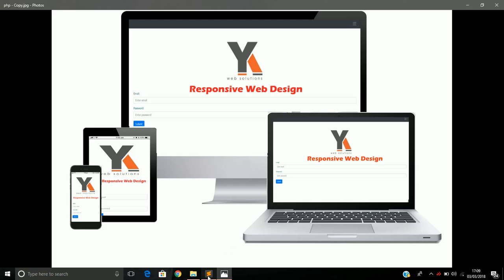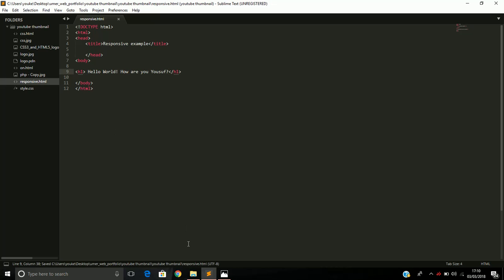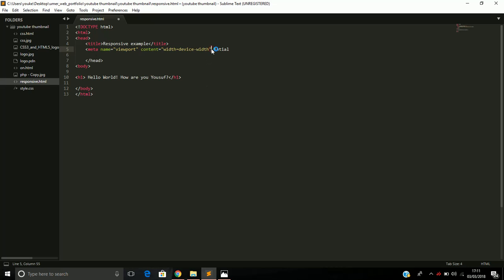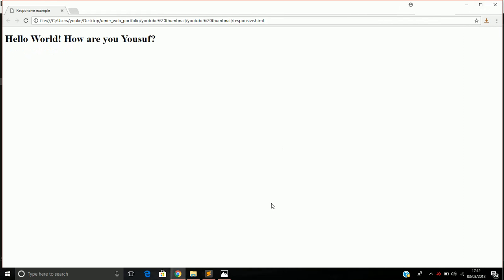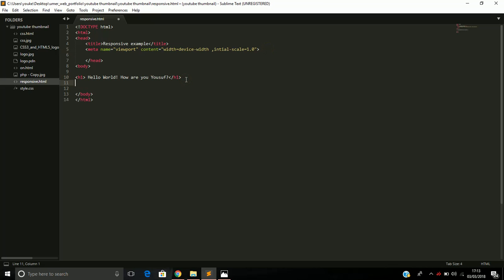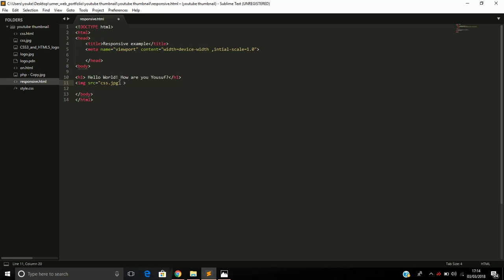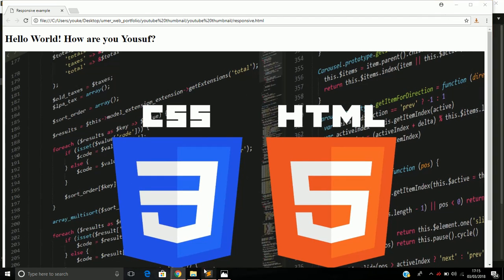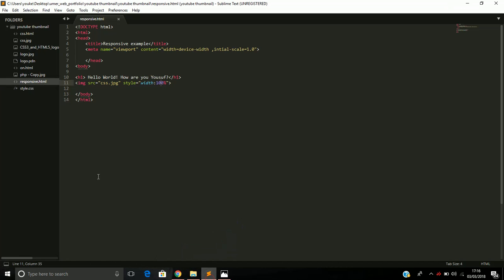Basics of responsive web design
Basic concept of responsive web design and explanation of  viewport tag.